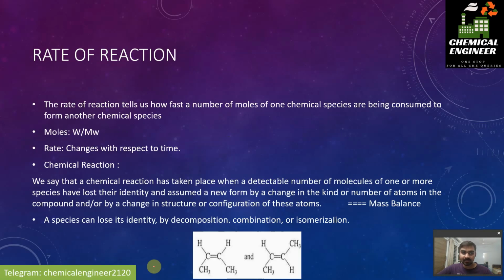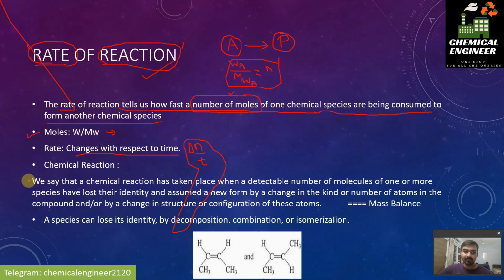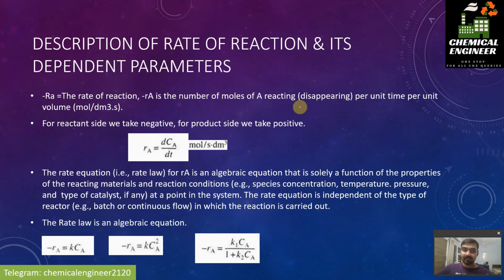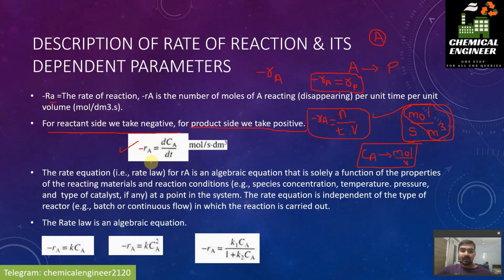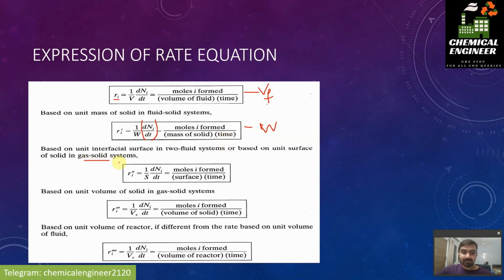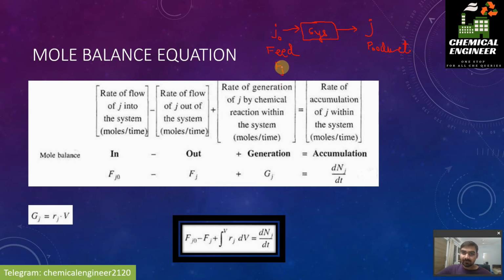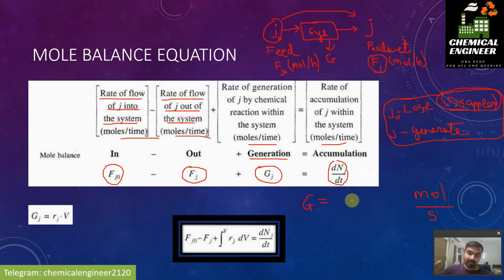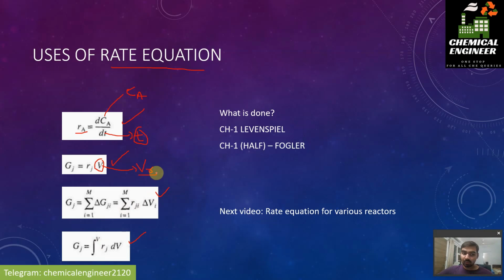Rate of Reaction | Mole Balance - CH-1 CRE (Basics of Kinetics)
Topic discussed:
CH-1: Basis of Kinetics
- Mole balance
- Rate law
- Rate equation